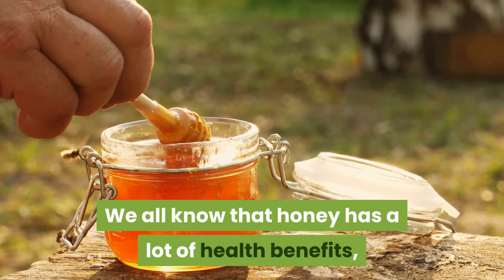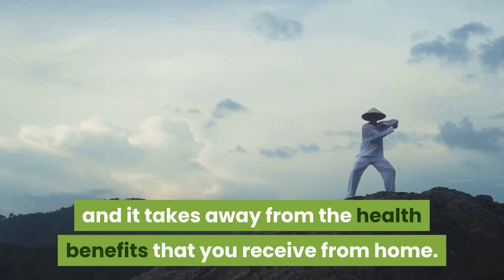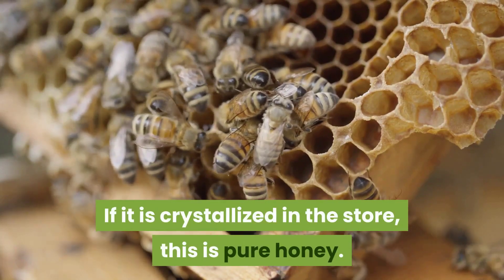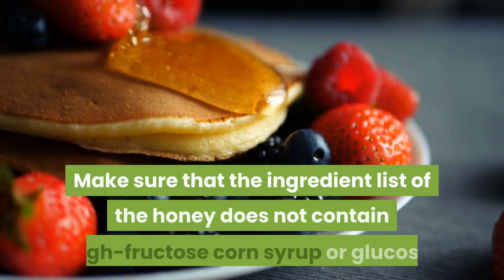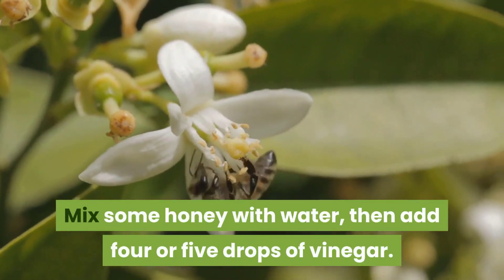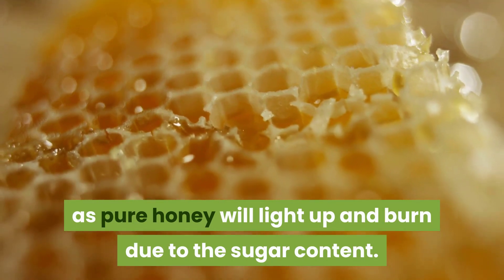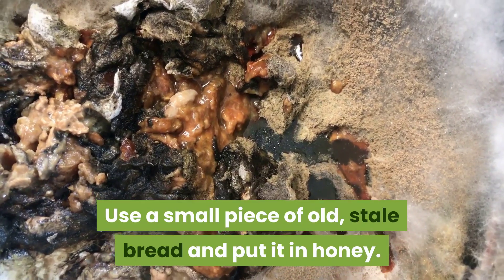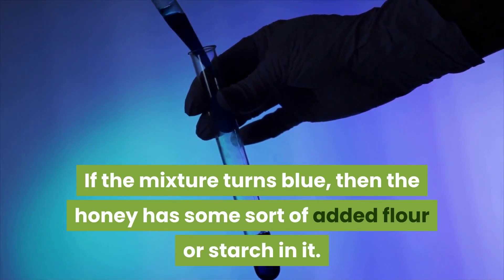3 Experiments Identify Your Honey Pure or Fake | Honey Quality Test | Natural Cures System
3 Experiments Identify Your Honey Pure or Fake | Honey Quality Test | Natural Cures System
3 Experiments Identify Your Honey Pure or Fake | Honey Quality Test | Natural Cures System